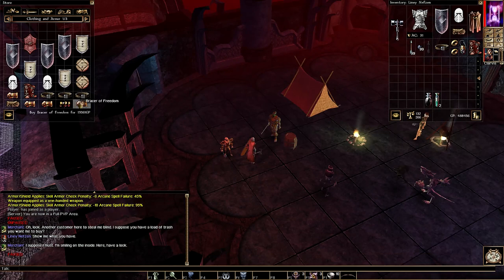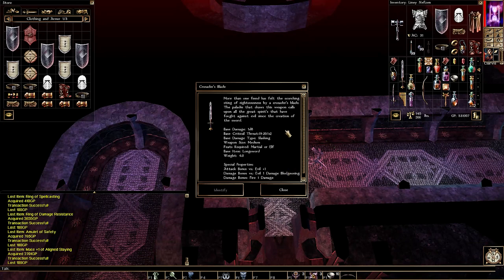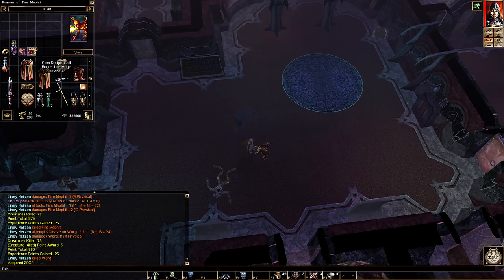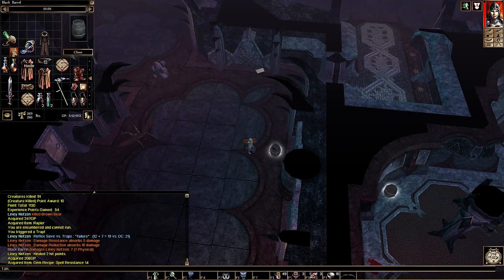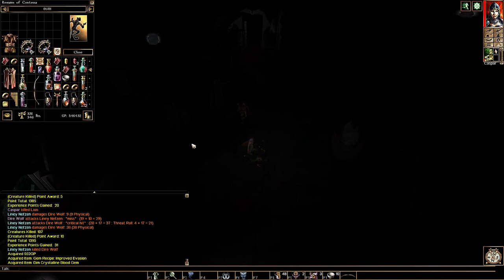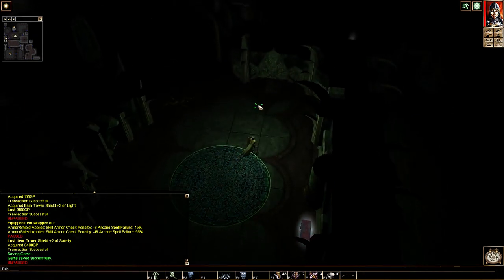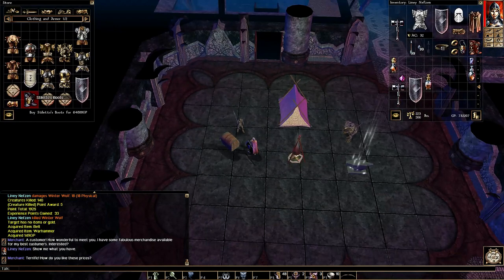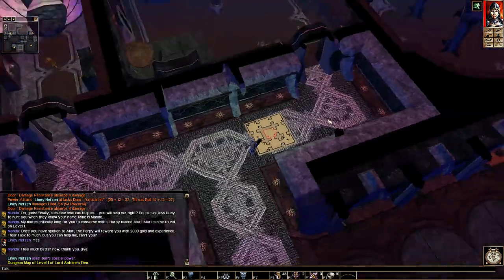NWN Premium Module | Infinite Dungeons | 06